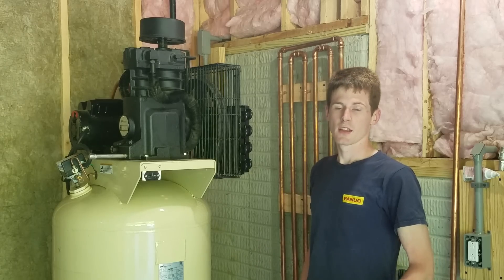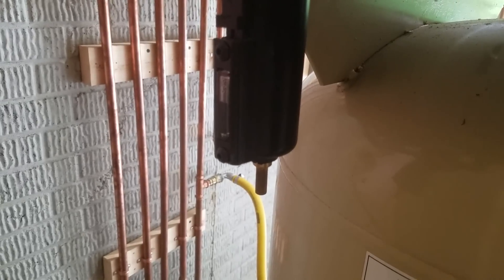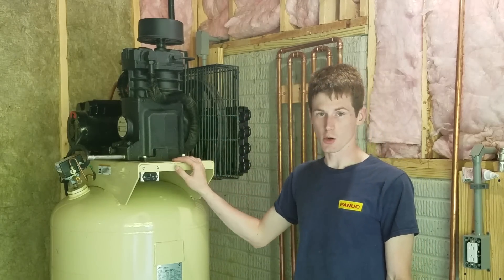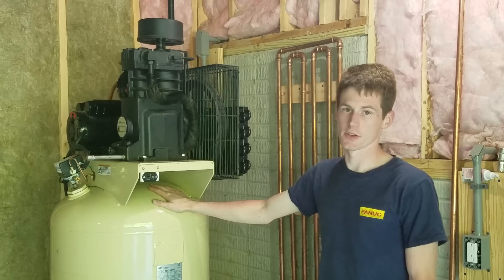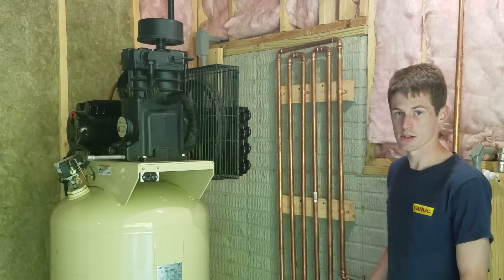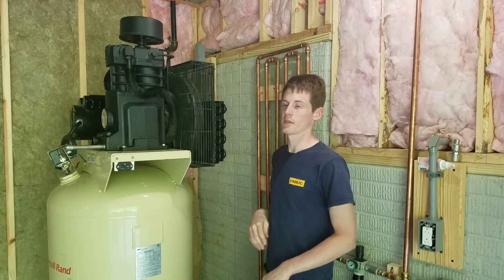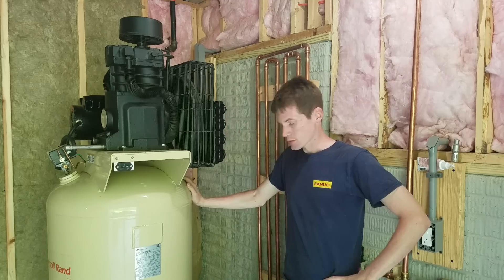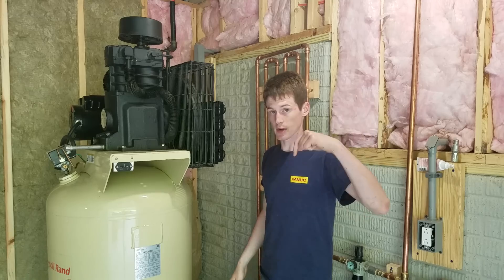How To Remove Moisture From Your Compressed Air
Parts that I used for my setup:
Transmission cooler
Brass flare nuts
Brass flare fittings
Water separator (auto drains when the trap is full)
Water separator (only drains when the compressor shuts off and the line unloads) -Good for low duty cycles
Water Seperator that I used (not cheap or easy to get)
Flare tool
Cooler Mounts

In this video I show you how to build your own compressor aftercooler and cooling coil using copper pipe. The aftercooler will greatly reduce the moisture in your tank and air system. The benefits of reducing moisture in your compressed air are:

The aftercooler works far better than the cooling coil. If I had to choose one to use I would use the aftercooler. The tank will last much longer if your compressor has an aftercooler. A lot of higher end air compressors come with them as a factory option. They can be added yourself for far cheaper. Both the cooling coil and the aftercooler work on the same principle. When air is cooled any water vapor is condenced back into water. A properly working dryer system will trap this water an keep it out of the air system.